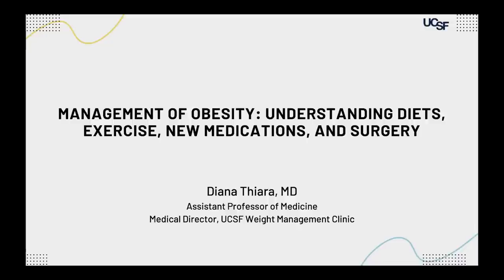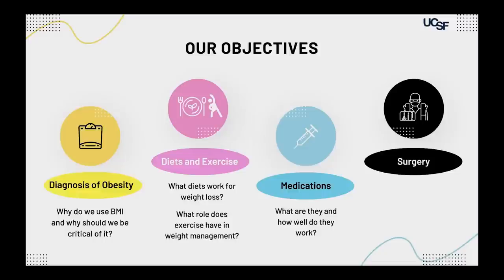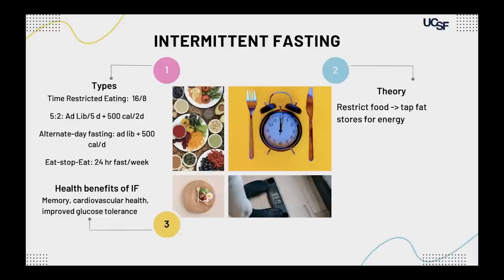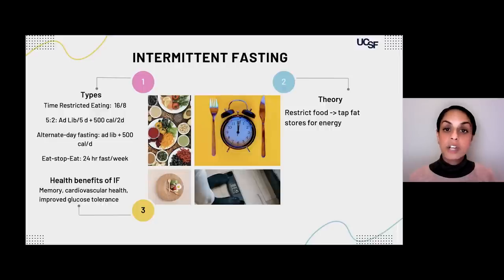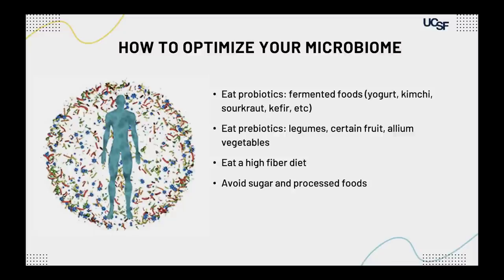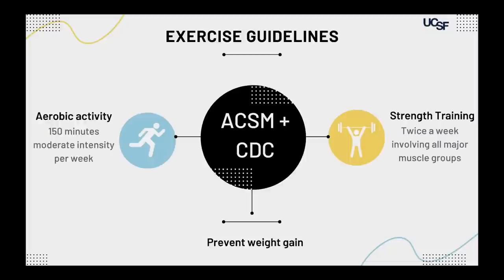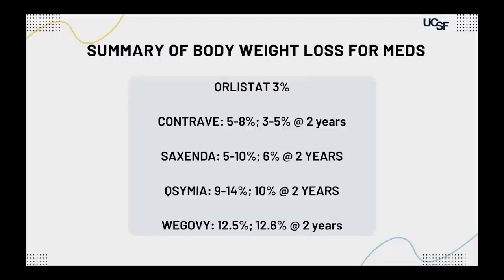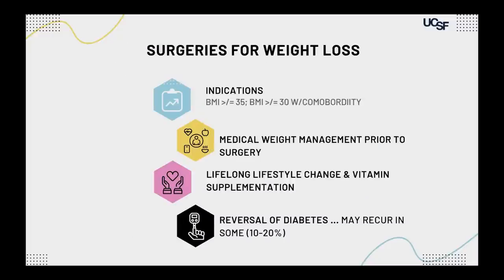How To Manage Obesity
Having a skilled primary care clinician will go a long way to maintaining your health and wellness. Join Dr. Diana Thiara as she explores weight loss and healthy living. From understanding the basics of BMI to the complexities of various weight loss methods, Dr. Thiara's insights will guide you through a comprehensive journey. Whether you're looking to shed some pounds, maintain a healthy lifestyle, or simply broaden your knowledge, her expertise covers dietary choices, surgical options, exercise routines, and even mental well-being. You'll also learn about personalized weight loss plans, the impact of genetics on weight, and how to make sustainable lifestyle changes. Drawing on her extensive experience and backed by the latest scientific research, Dr. Thiara offers a fresh and approachable perspective on weight management.  Recorded on 03/22/2023. [7/2023] [Show ID: 38795]

More from: Optimizing Primary Care: Best Practices for Preventing Disease and Treating Common Illnesses